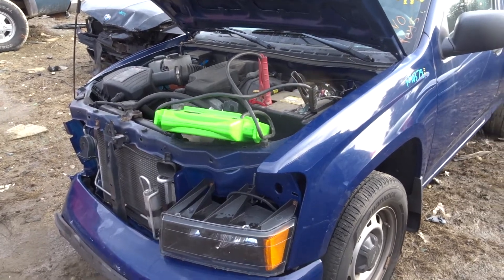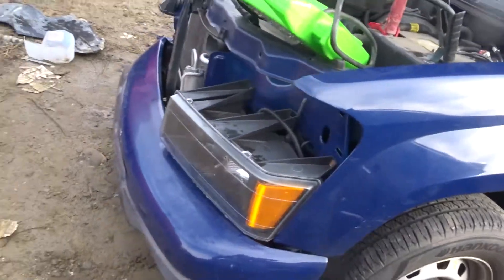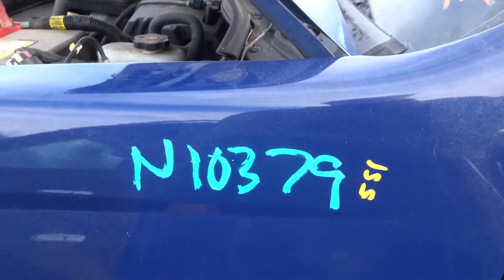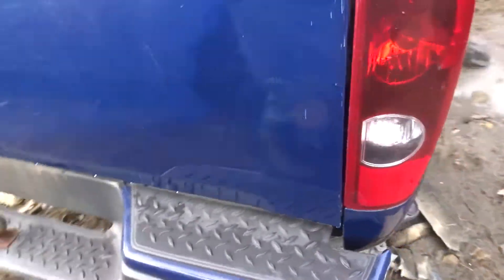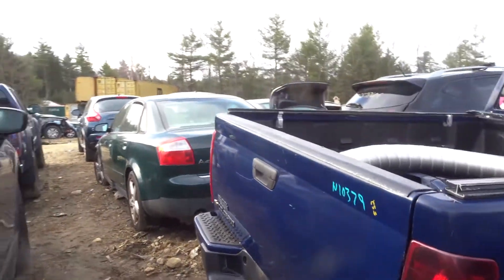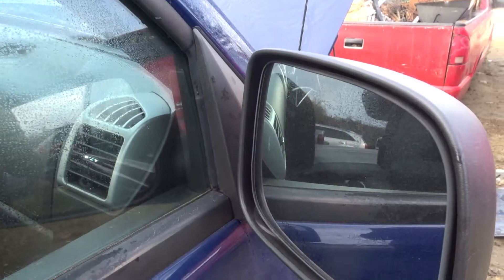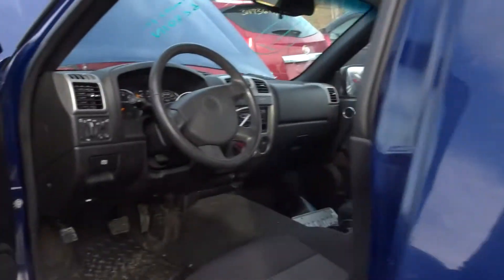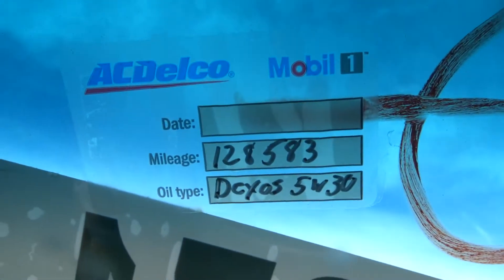NEATR Parts Out a 2011 Chevy Colorado | Used Truck Parts | Online Junkyard | Part Number: N10379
Featured Vehicle:
-2011 Chevy Colorado
-127k miles

Listed below is a complete list of the OEM-used truck parts listed on this 2011 Chevy Colorado online.

Our industry-leading standard warranty comes on all car parts sold.

Be sure to check with sales via chat or phone, as OEM-used truck parts for Chevy trucks always go quick, and these used OEM car parts for this 2011 Chevy Colorado will be no exception.

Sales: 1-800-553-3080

Don't worry if your not local to Boston, MA area, we also ship used OEM truck  parts for Chevy trucks nationwide,

We also have some of the most knowledgeable used OEM auto and truck parts sales staff in the United States, so if you need help finding a used truck part for Chevy Colorado then reach out to us by phone at or through our contact

24-hour Online Shopping | Nationwide Shipping